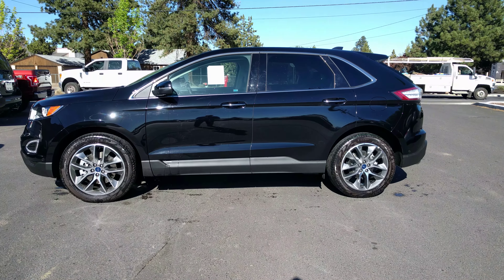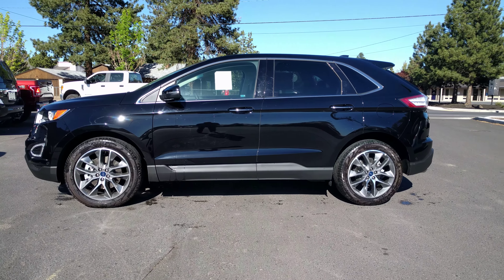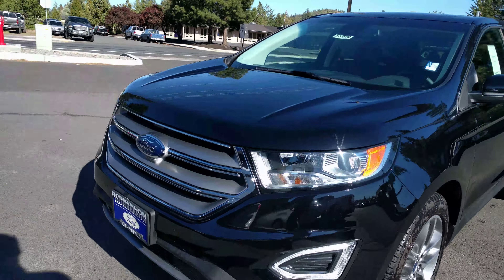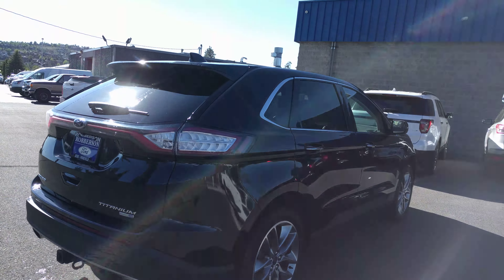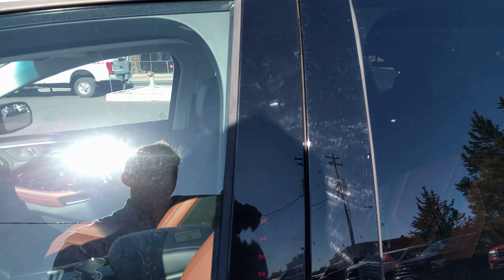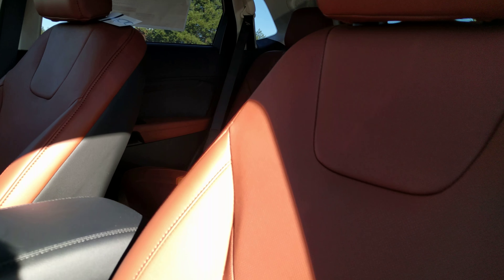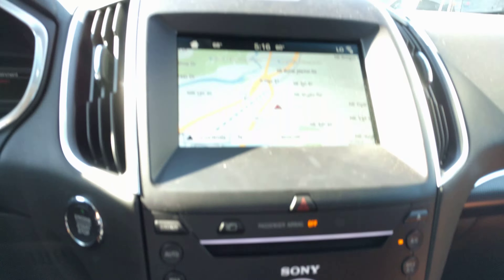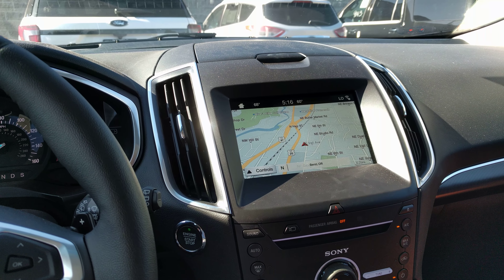2016 Ford Edge Titanium!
2.0 liter Ecoboost. Very nice car!